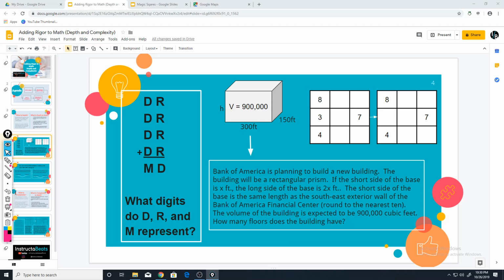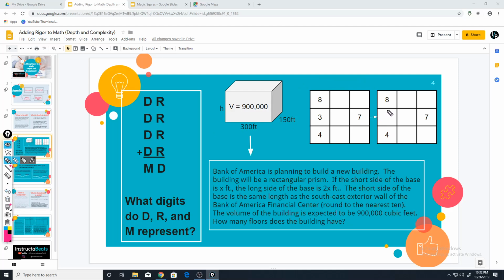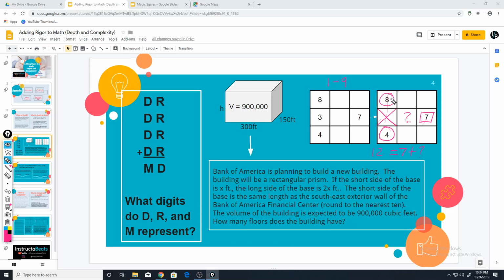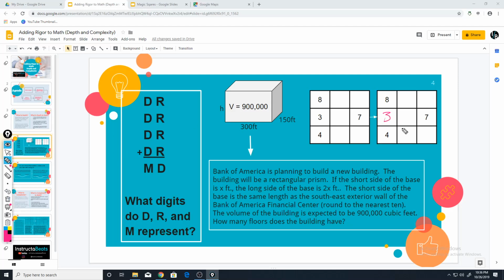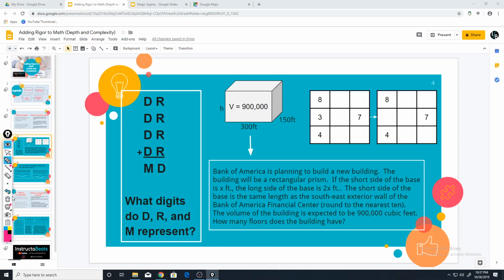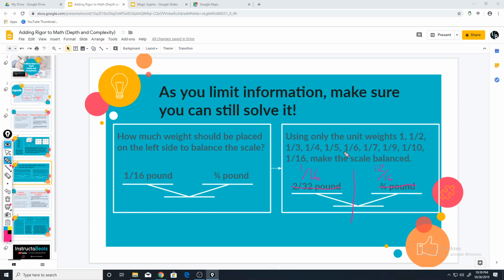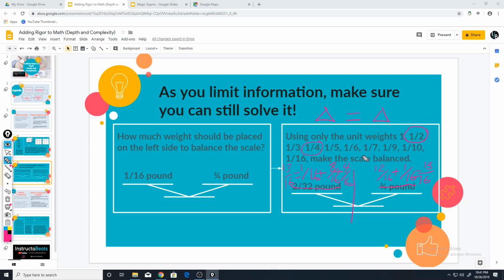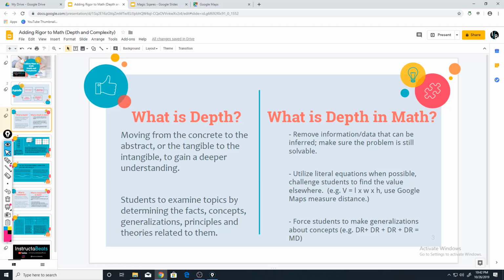Adding Rigor to Math: Depth Part 2 - Teacher Resource Video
Hello, educators!  If you are looking for a way to differentiate for your high-achieving learners, look no further!  Acceleration isn't always the best way to meet the needs of these learners.  Enjoy the second video of our "Adding Rigor to Math" series.